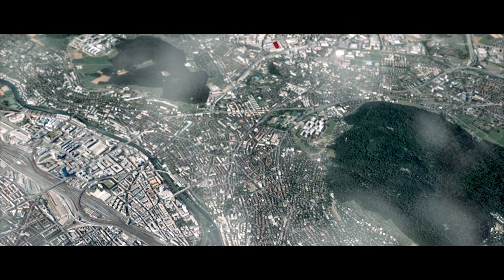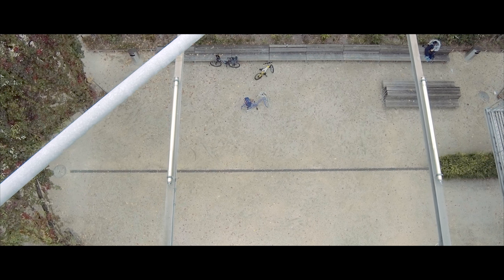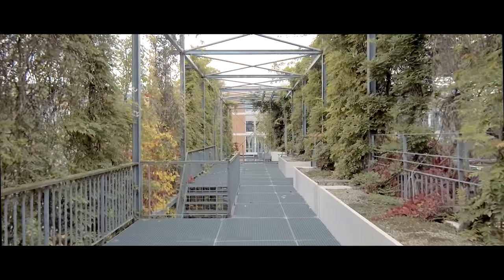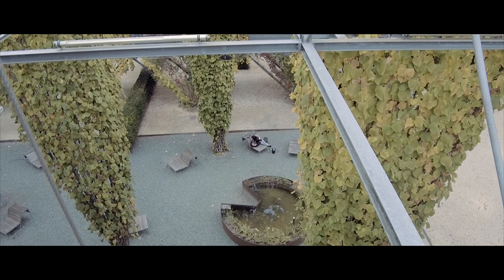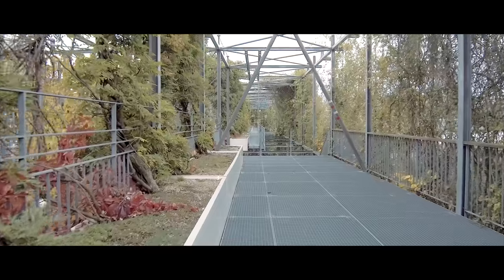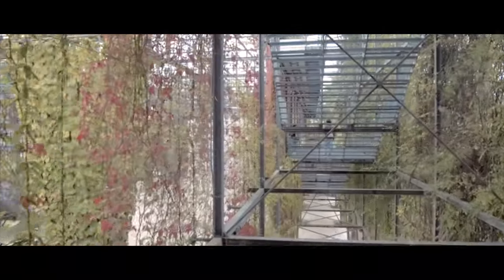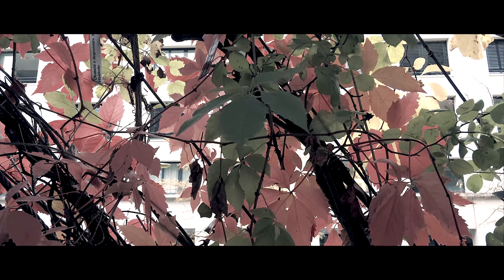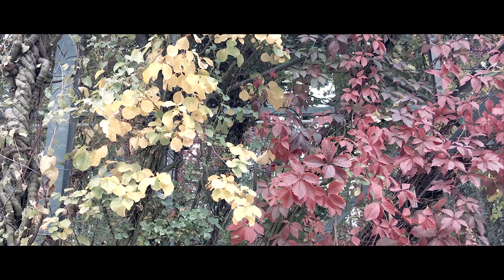MFO PARK I BURCKHARDT+PARTNER I A WALK THROUGH IN 4K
MFO Park in Zürich is the fourth episode of the Fourth Wall series about architecture in video.

I really loved the project and the concept, it´s a shame the day I shot this was not a bit sunnier. But architecture stays there everyday, and is worth it even in cloudy and rainy days!